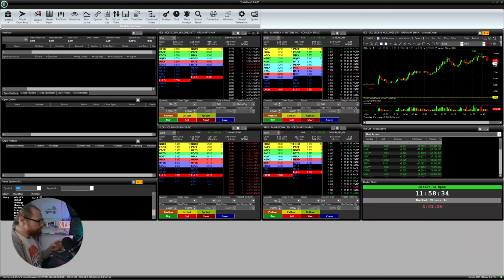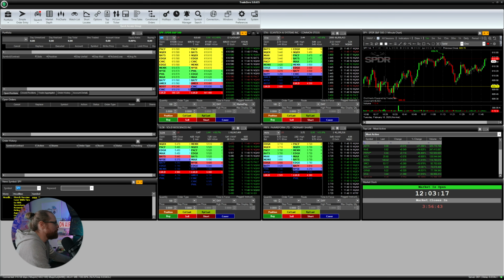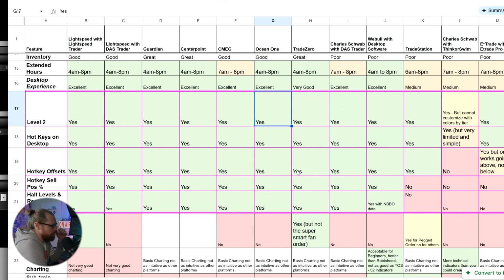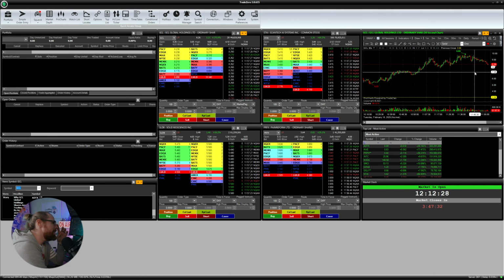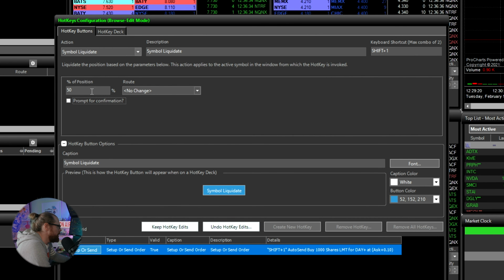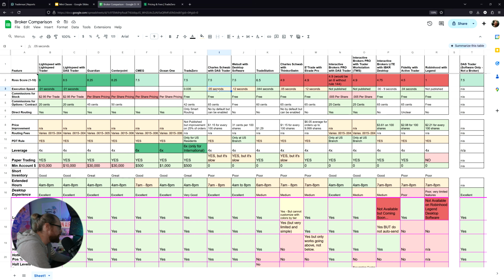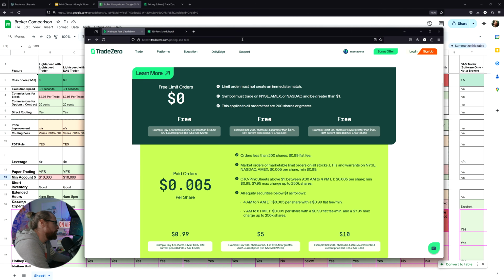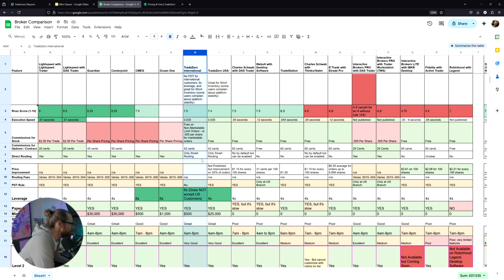How to Day Trade using TradeZero (Platform Demo & Honest Review)